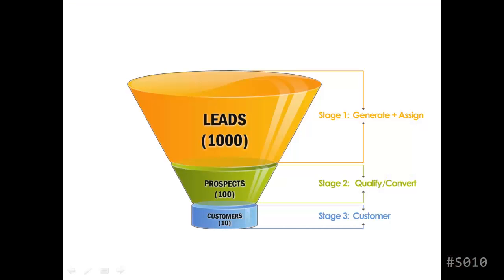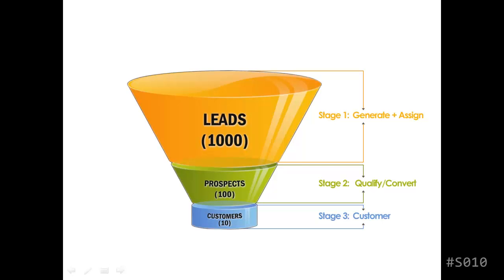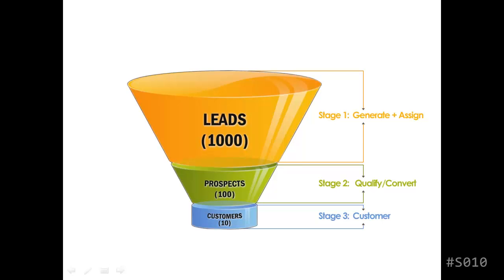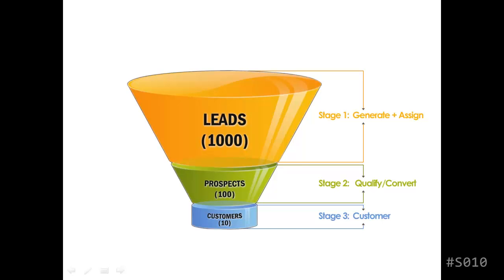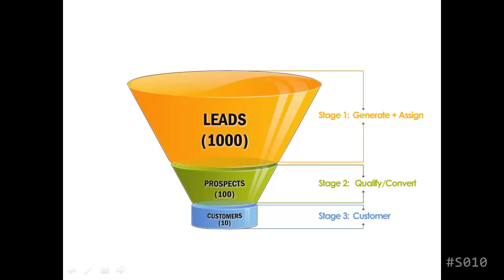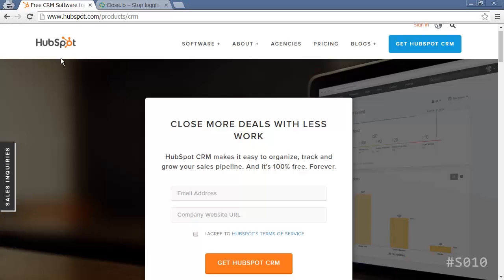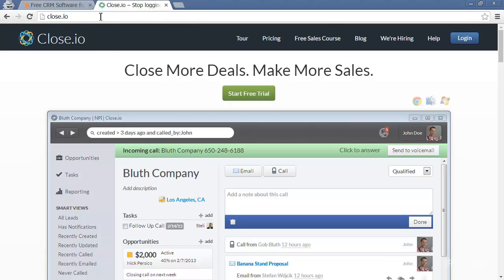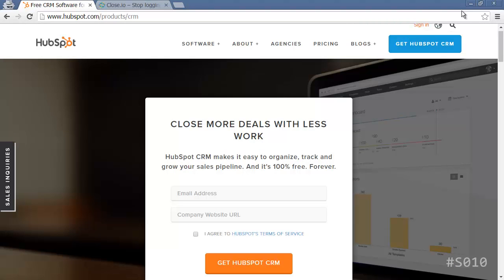Sales Funnel - The Solo Coder - Ramble 43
Let's talk about what a sales funnel is and how it will help you to avoid ups and downs cycles.